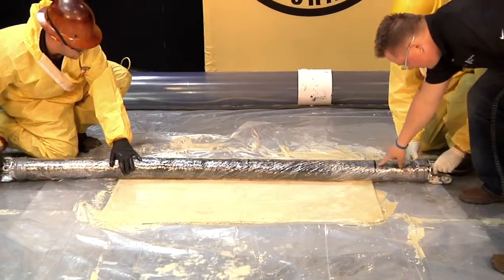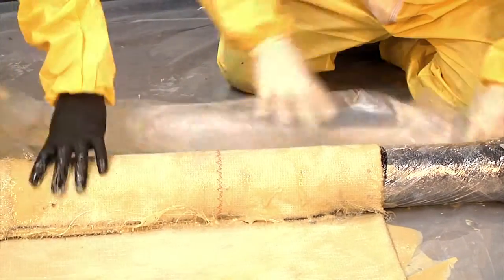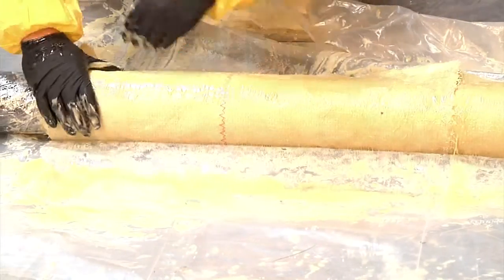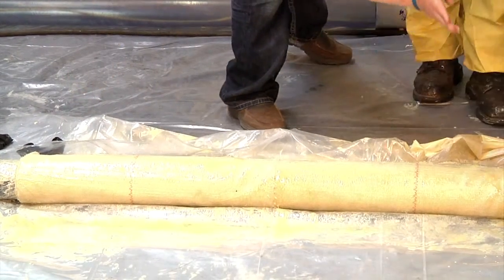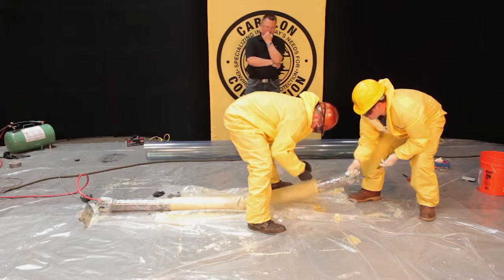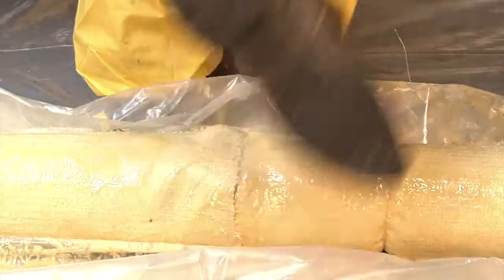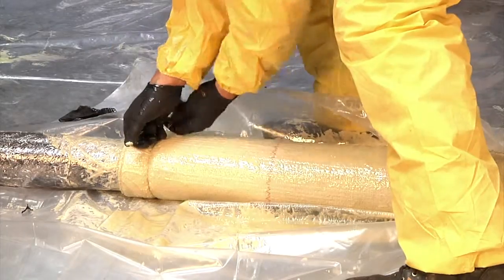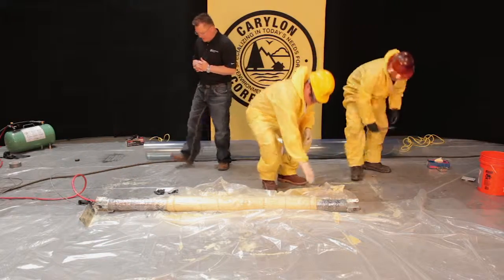Sample Clip CIPP Repairs Training Video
Clip from CIPP Repairs Training Video for the National Water Main Cleaning Company. Filmed and edited by 2B Entertainment Studios.